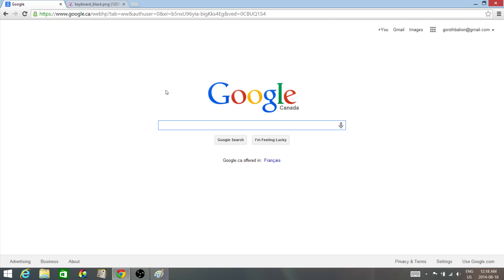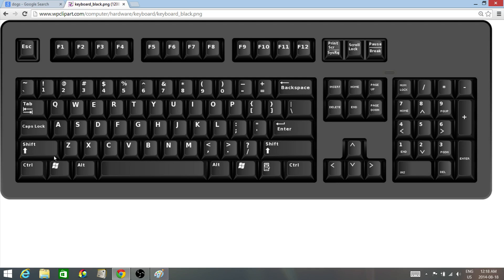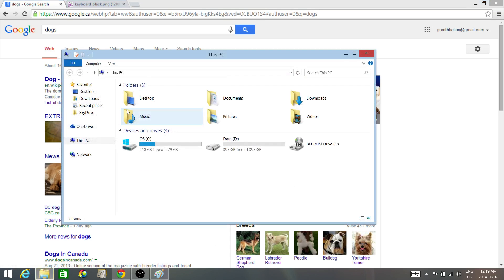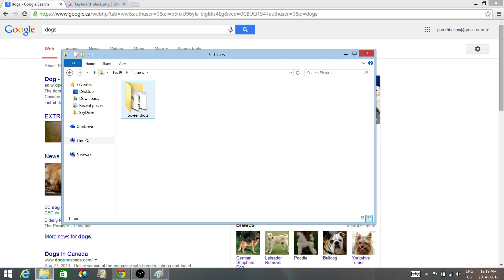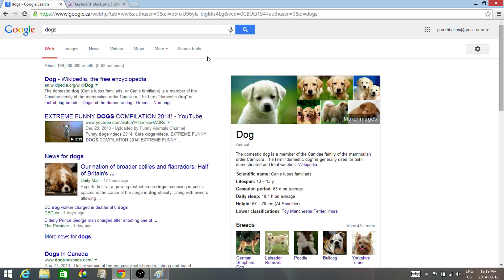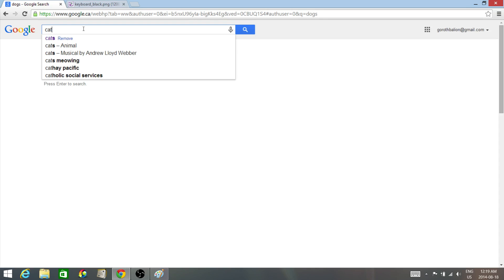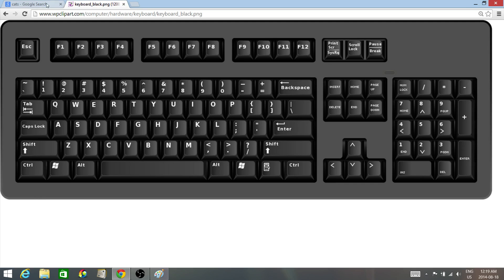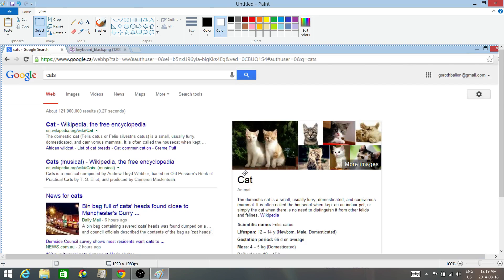How to take a screenshot on Windows 8 (or Windows 8.1)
Tutorial on how to take screenshots using Windows 8 or windows 8.1.